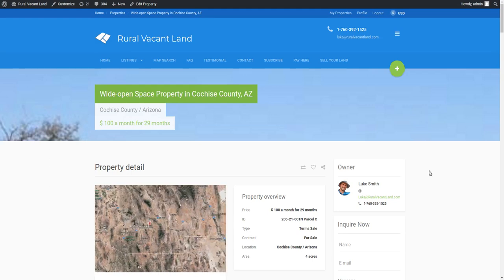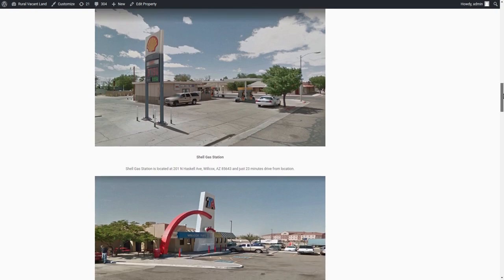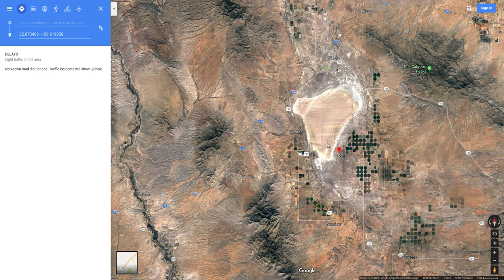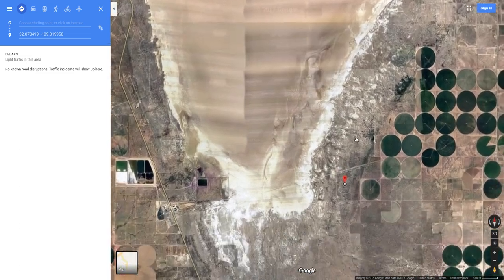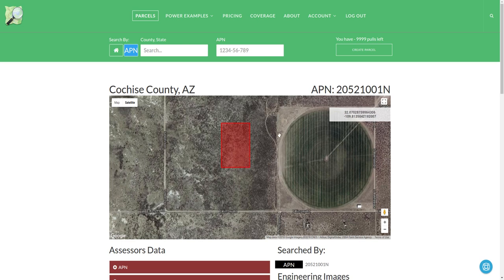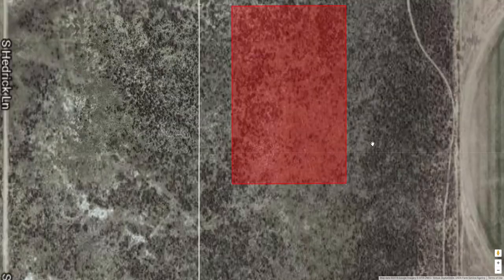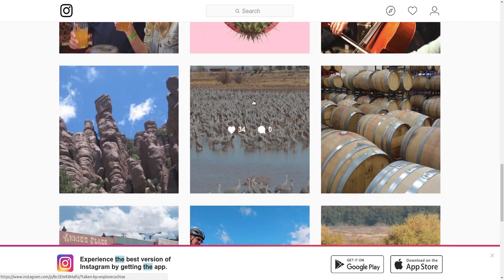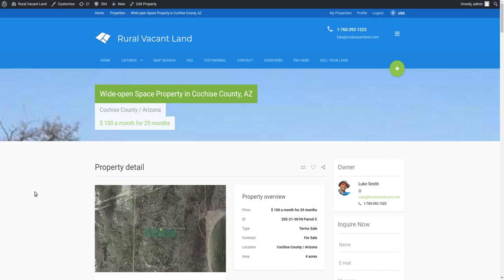SOLD - 4 acres, $100 a month for 29 months